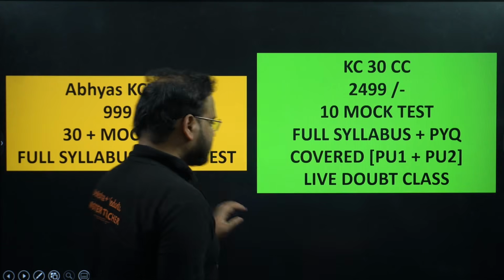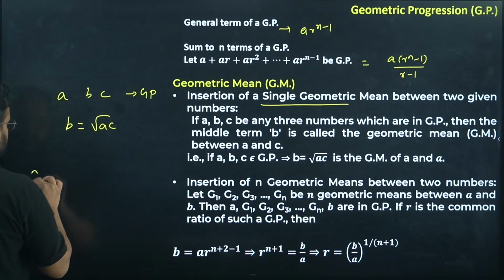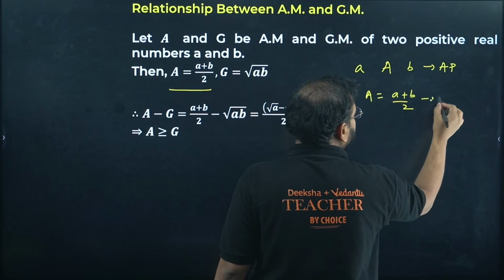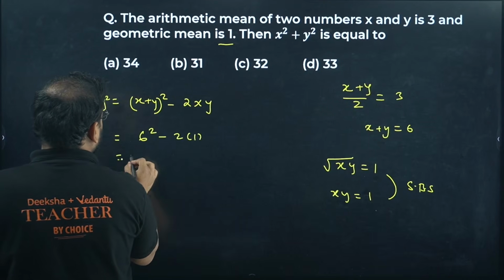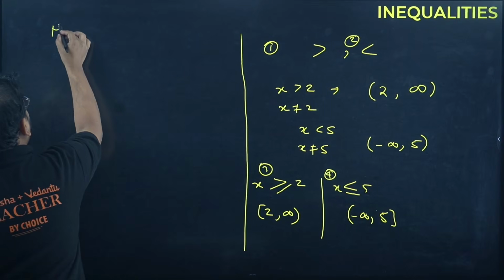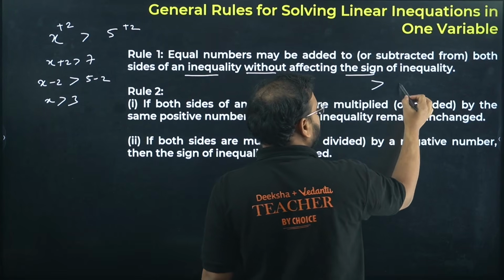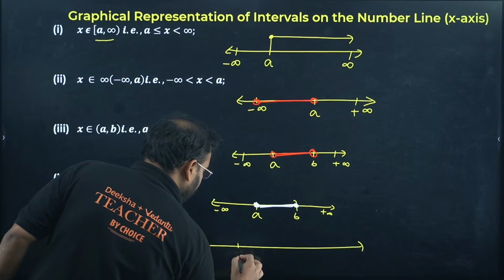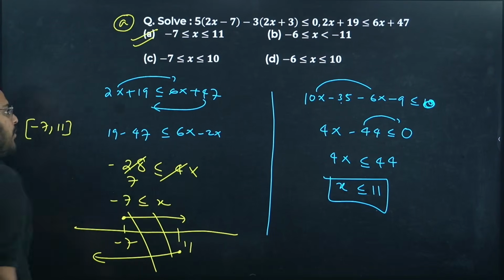Sequences & Series and Linear Inequalities One Shot ⚡ | 1st PUC | KCET Math | KCET 2026 Masterstroke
This KCET-focused Maths One Shot series is specially designed for 1st PUC students to master important KCET Maths chapters in one clear, exam-oriented session.

📘 Today’s Chapter: Sequences & Series and Linear Inequalities
Subject: KCET Maths | 1st PUC | KCET 2026

🙋 Important Videos for KCET 2026 Exam:
📘 All About KCET 2026 – 🛣️ Roadmap, 📚 Study Plan, 📖 Books & 🔗 Resources: